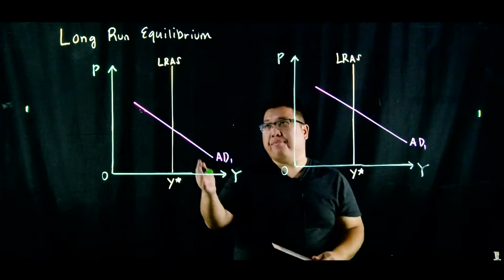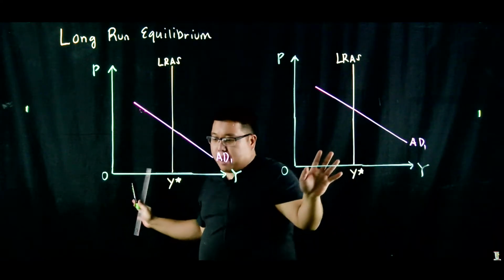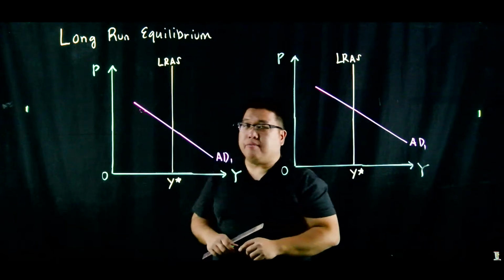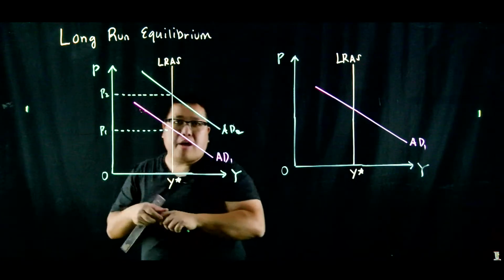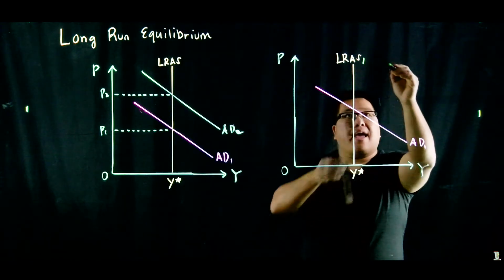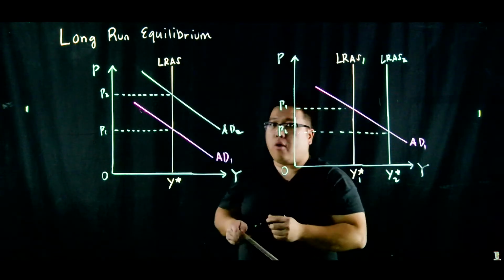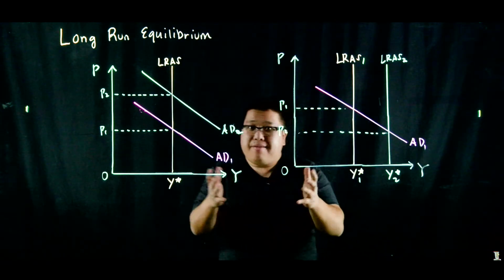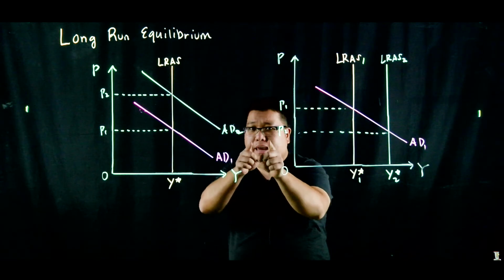Long Run Equilibrium